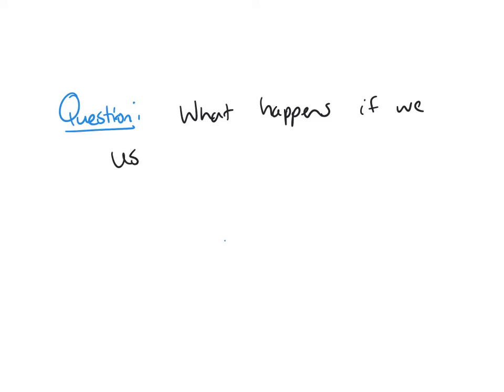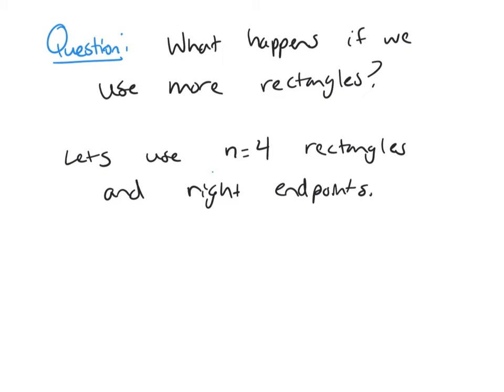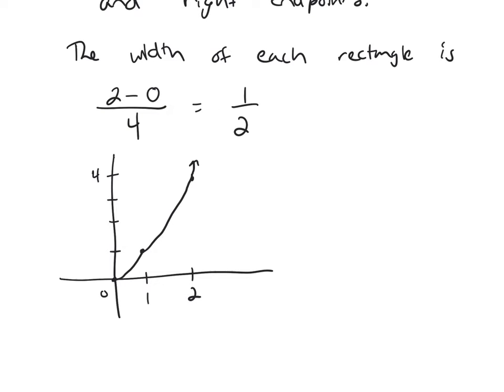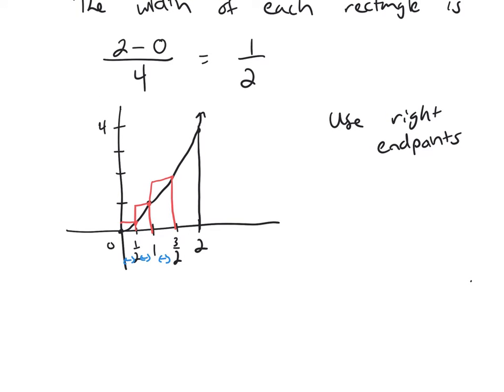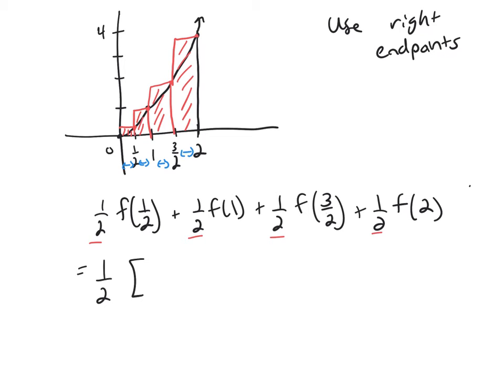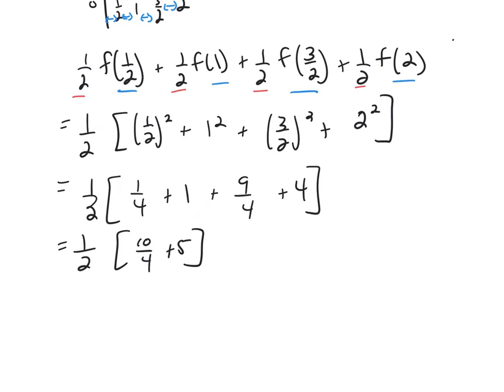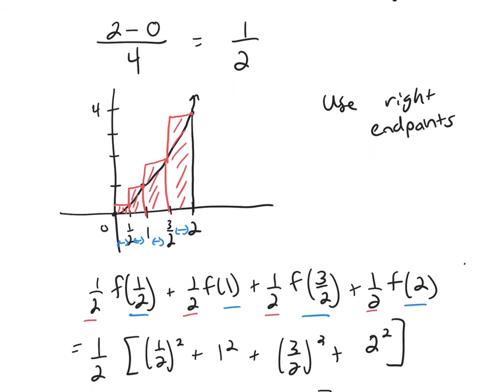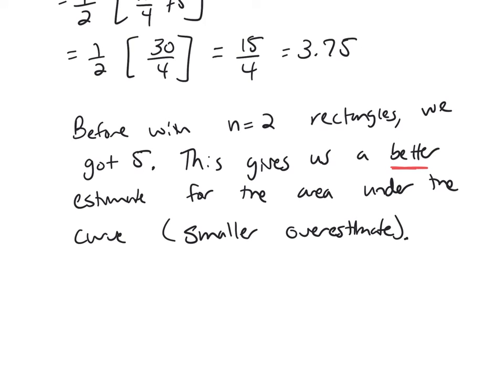Approximating Area with Rectangles Part 2